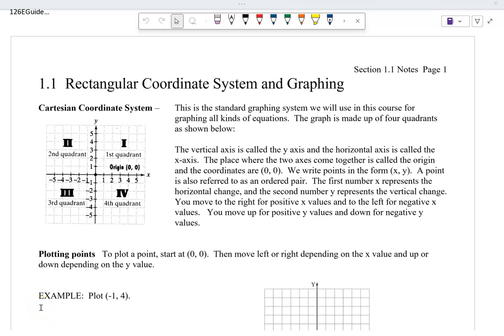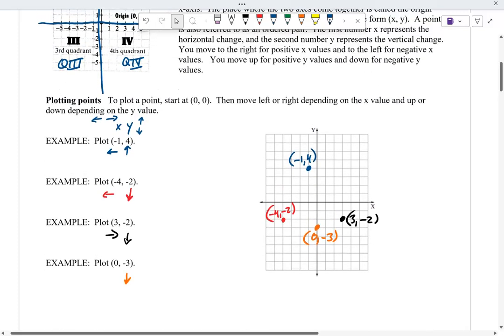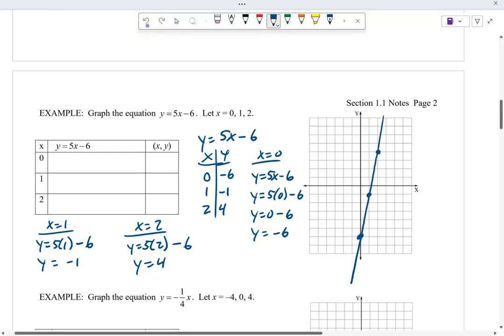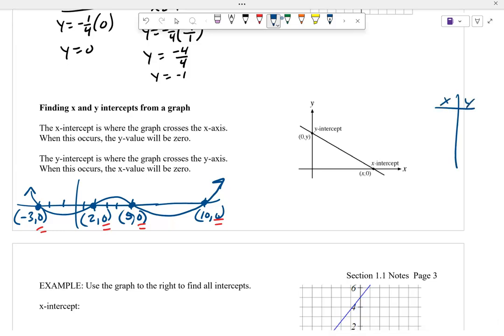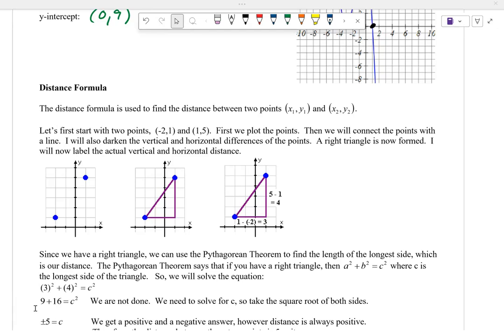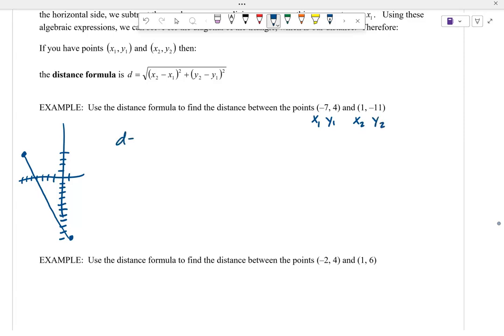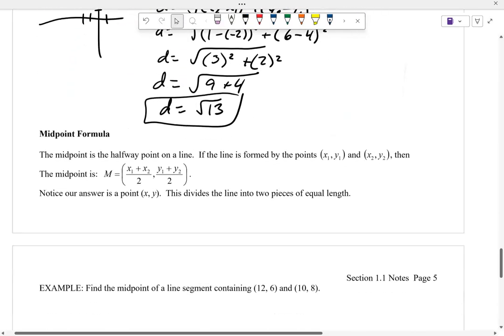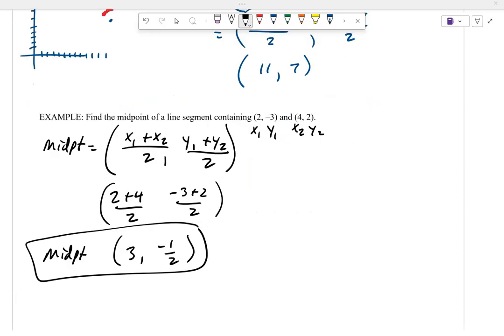126e 1 1